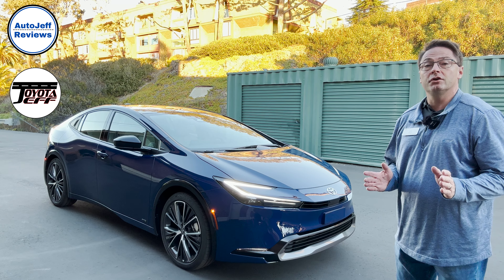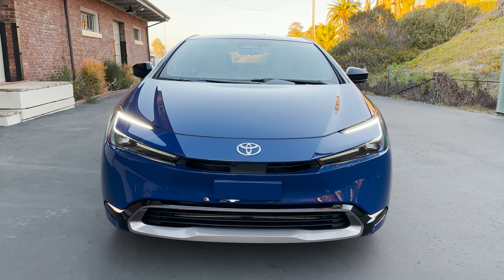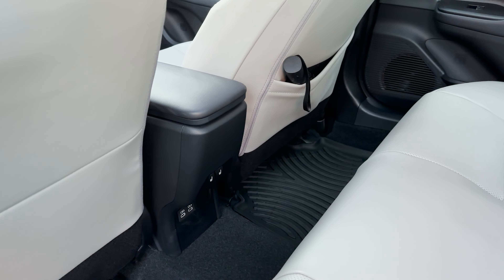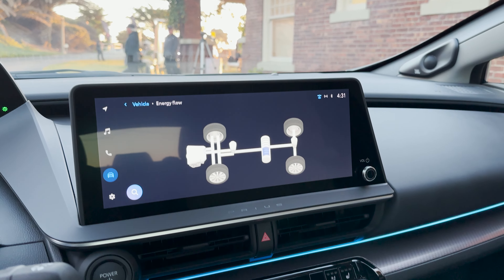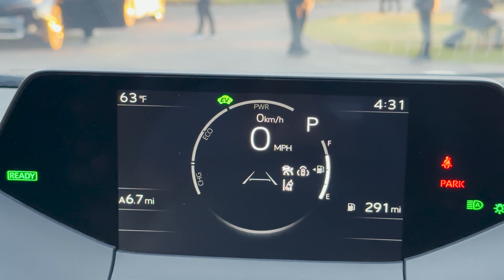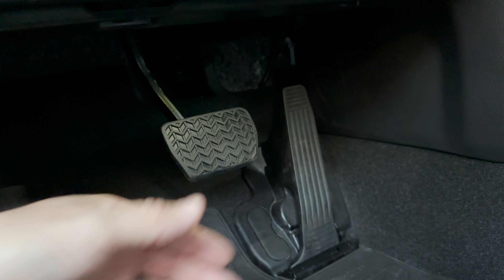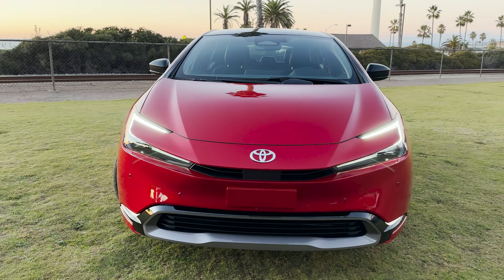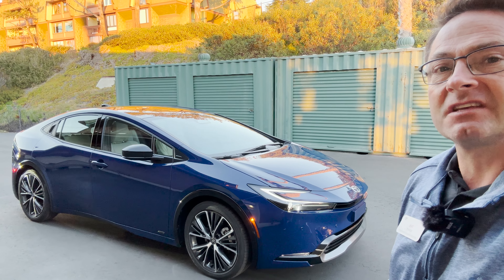2023 Prius in Low Light: Lights + Interior Tour!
See 2023 Toyota Prius in low light for headlights, taillights, ambient lighting, multimedia, more.

⬇️ Products to help you:
1. Toyota Keyless Entry Remotes & Smart Fobs
2. Radar Detectors that Work!
4. Car Covers for all Brands